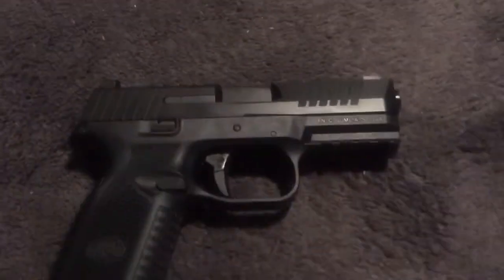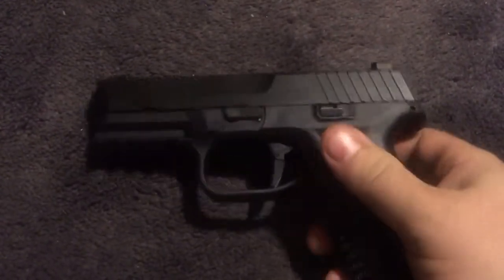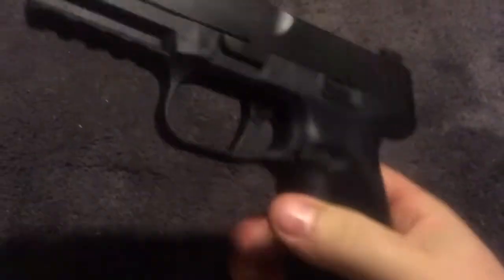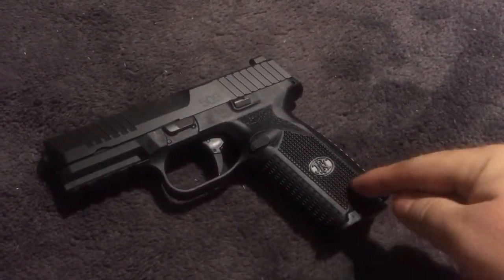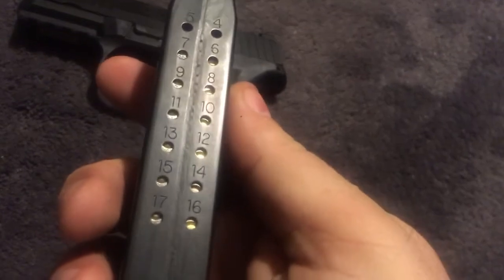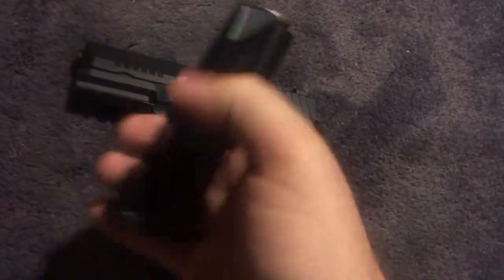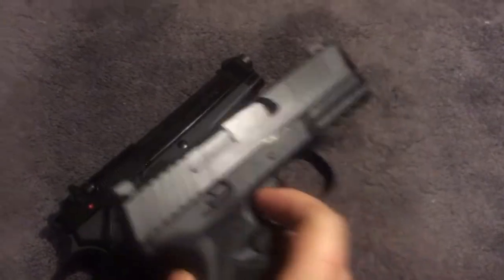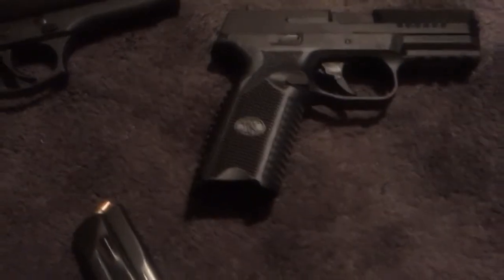Fn 509 9mm review and discussion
One of my shorter reviews! Just a great looking polymer handgun and well worth your consideration if you’re looking for a great 9mm.